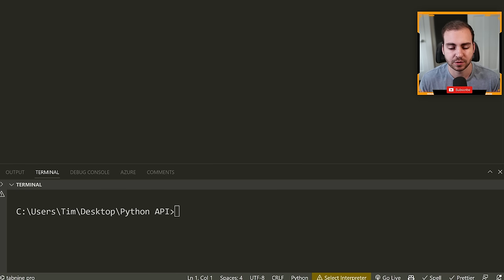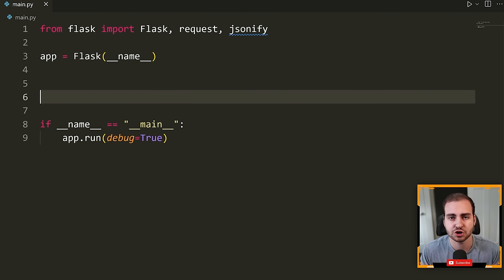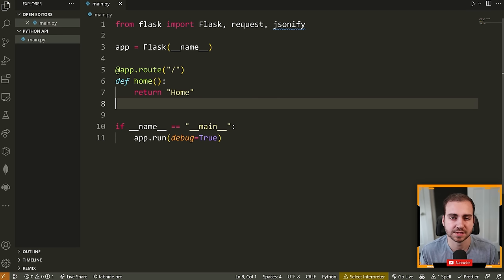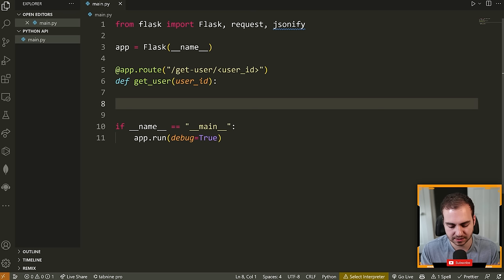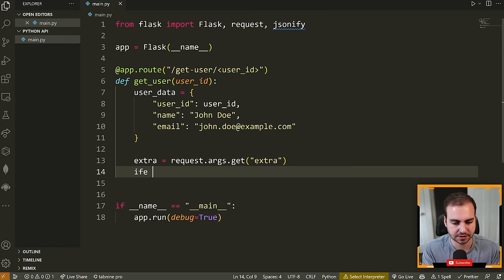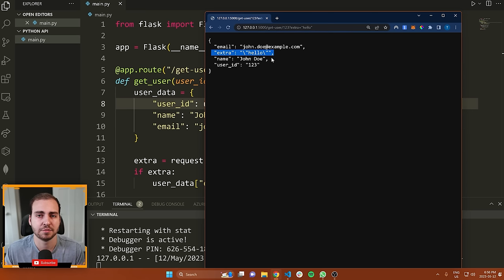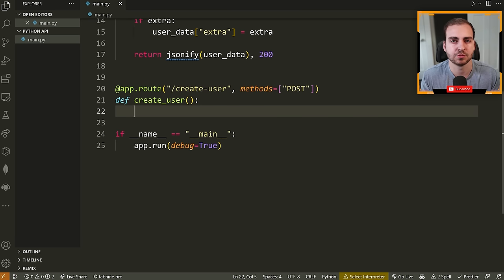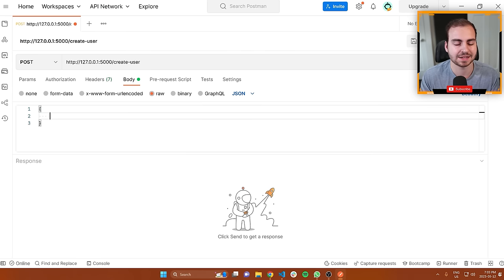Create A Python API in 12 Minutes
Are you learning programming and wondering what an API is? An API is an Application Programming Interface that allows different software or systems to communicate with one another. I'll show you how to whip up your very own API in just 10 minutes using Python and Flask.

🎬 Timestamps⏱️
00:00 | What is an API?
02:02 | Dependency Setup
02:49 | Flask API Setup
04:49 | HTTP Methods
05:28 | GET Routes
08:46 | POST Routes
10:38 | Testing APIs
11:42 | Next Steps

⭐️ Tags ⭐️
-Tech With Tim
-Python
-Programming